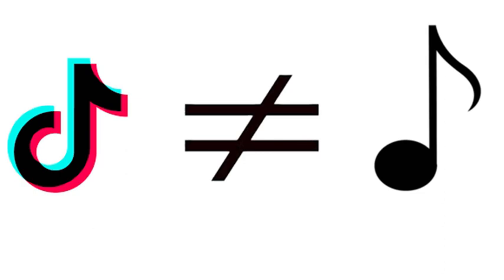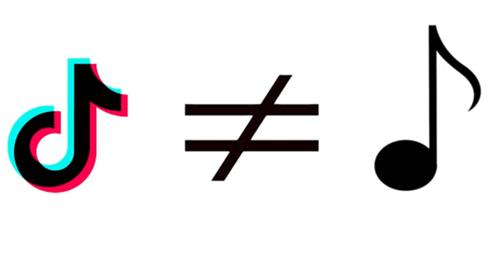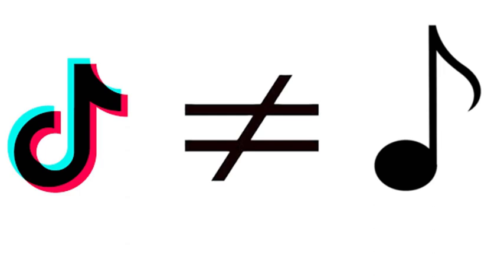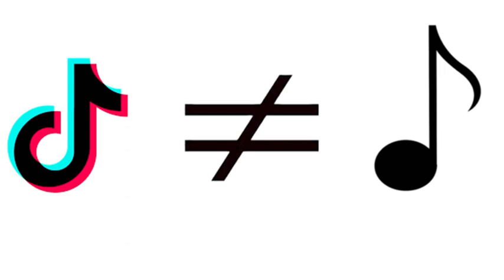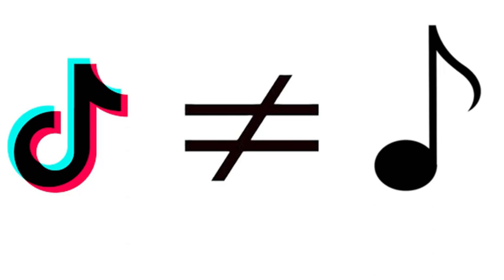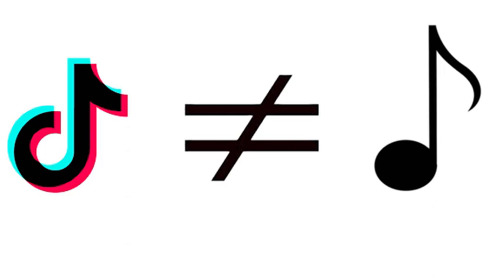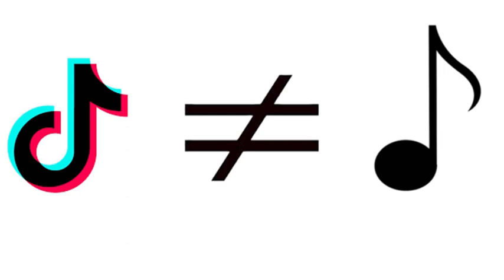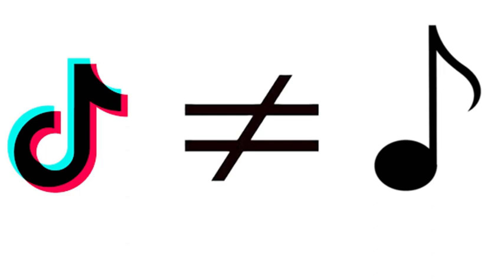TikTok’s Influence On The Music Industry In 2022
Sources

Adam, Léna Morgane. “The Influence of Digital Transformation on the Music Industry.”
Repositório Do Iscte – Instituto Universitário De Lisboa: Página Principal, 1 Sept. 2020,
repositorio.iscte-iul.pt/handle/10071/21925.

Born, Georgina. “Music and Digital Media.” UCL Press, 12 Sept. 2022,

Fountain, Tony M. “Council Post: The Evolution of the Music Industry - and What It
Means for Marketing Yourself as a Musician.” Forbes, Forbes Magazine, 9 Nov. 2022,
ry---and-what-it-means-for-marketing-yourself-as-a-musician/?sh=14a319c4297a.

Geyser, Werner. “What Is TikTok? - Everything You Need to Know in 2023.” Influencer
Marketing Hub, 15 Nov. 2022,
Jorgenson, Lexie. THE INFLUENCE OF TIKTOK: PROMOTION TRENDS IN
MAINSTREAM POP MUSIC, California State University, Long Beach, 2022,
scholarworks.calstate.edu/downloads/r781wp37g.

Kemp, Sam. “What Is an 'Industry Plant'?” What Is An Industry Plant, Far Out, 26 Apr.
2022, faroutmagazine.co.uk/what-is-an-industry-plant/.

Kenton, Will. “B2C: How Business-to-Consumer Sales Works, 5 Types and Examples.”
Investopedia, Investopedia, 20 Mar. 2022,
Riemer Professor of Information Technology and Organisation, Kai, and Sandra Peter
Director. “Love It or Hate It, Tiktok Is Changing the Music Industry.” Love It or Hate It,
TikTok Is Changing the Music Industry, The Conversation, 4 Aug. 2022,

“What Has Changed in the Music Industry: From Traditional to Spotify vs ...” WHAT HAS
CHANGED IN THE MUSIC INDUSTRY: FROM TRADITIONAL TO DIGITALIZATION
OF MUSIC AND PLATFORM CAPITALISATION SPOTIFY VS. TIKTOK,

baec.aua.am/files/2021/10/Lalageh-Khosravian-What-Has-Changes-in-the-Music-Industryfrom-Traditional-to-Digitalization-of-Music-and-Platform-Capitalisation-Spotify-vs.-Tikto
k.pdf.

Whateley, Dan. “How Tiktok Is Changing the Music Industry.” Business Insider, Business
Insider, 25 Nov. 2022,

-2021-7.